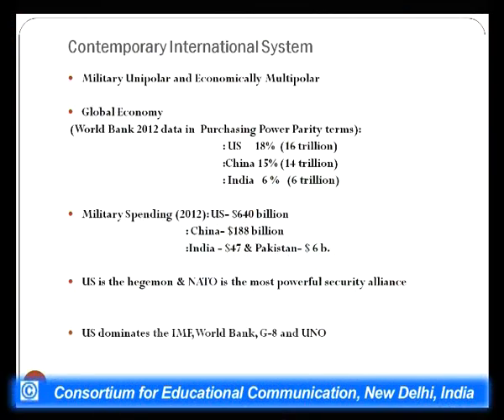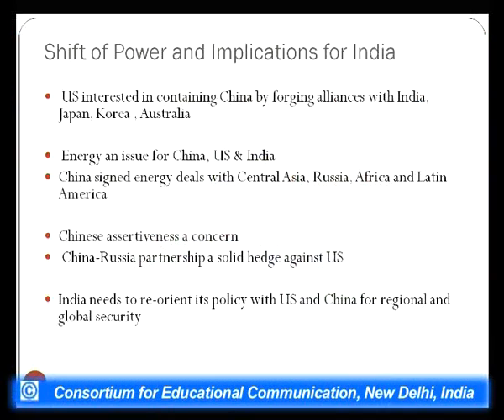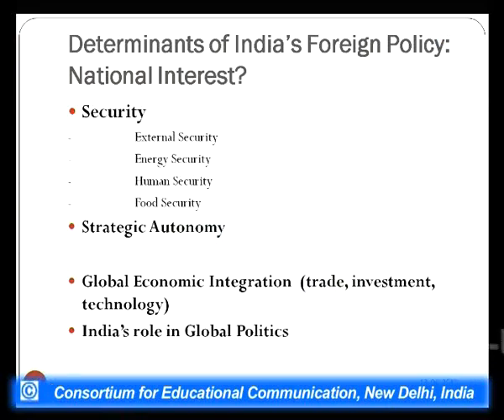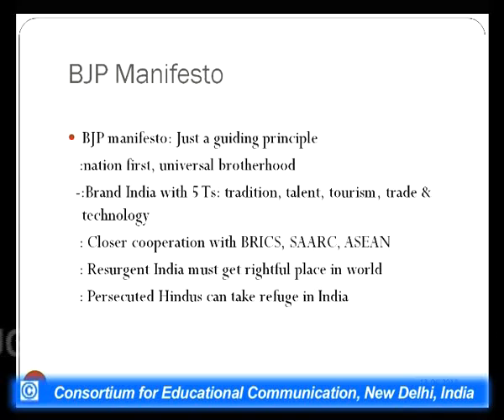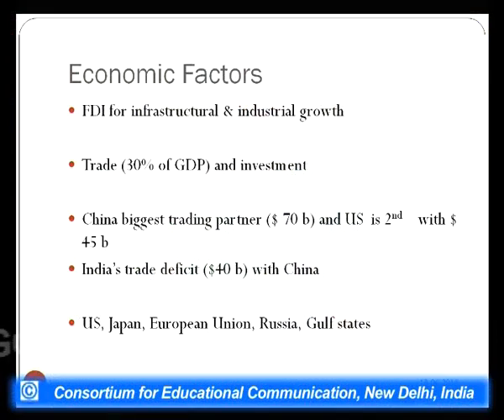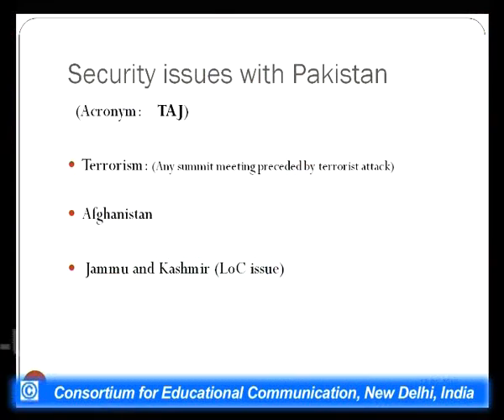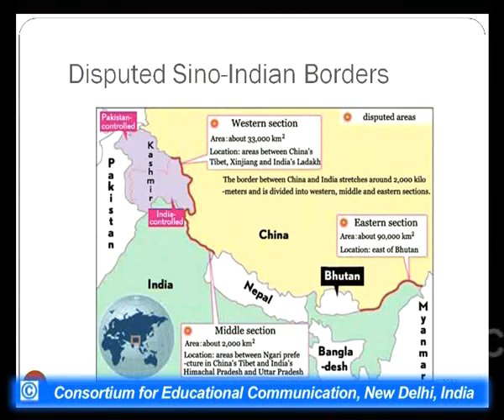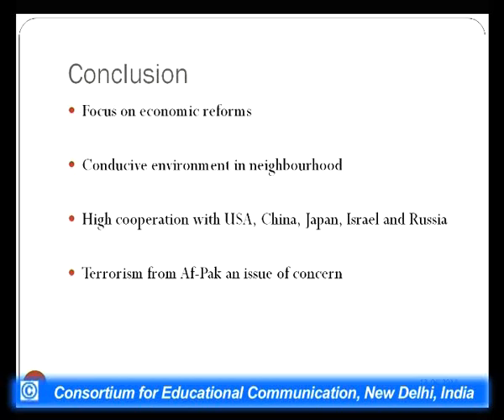India's Foreign Policy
This Lecture talks about India's Foreign Policy